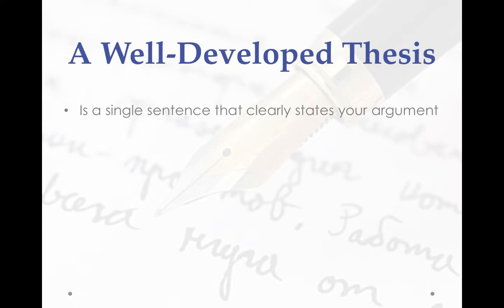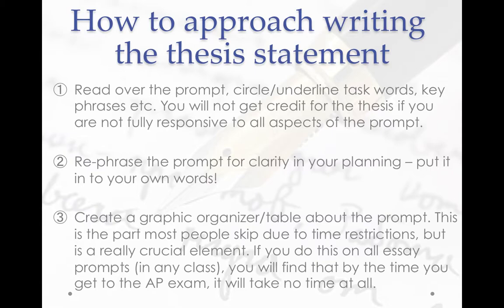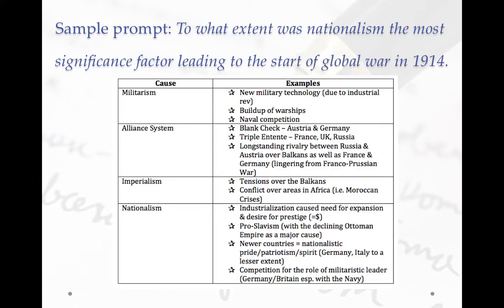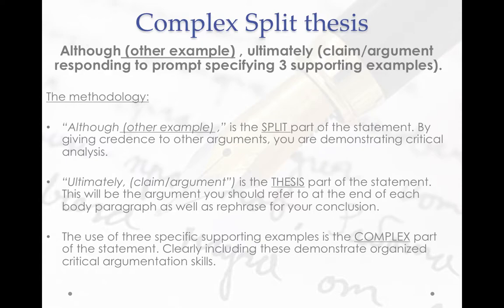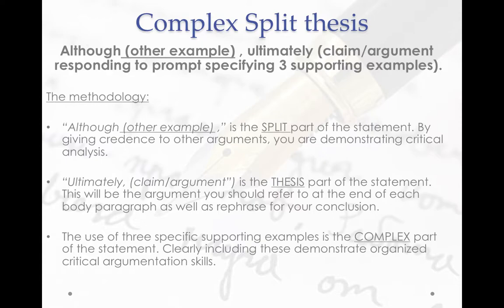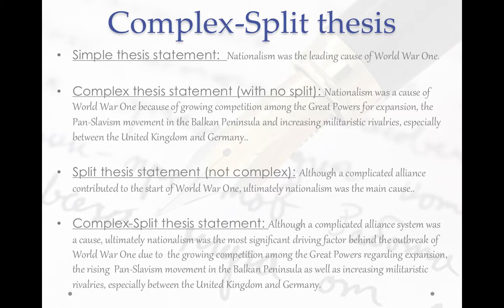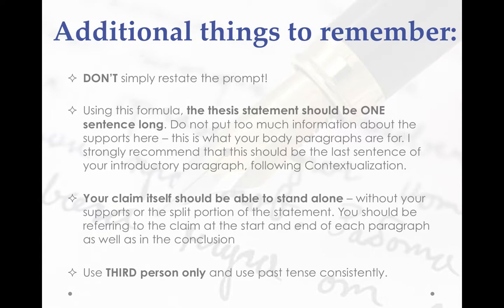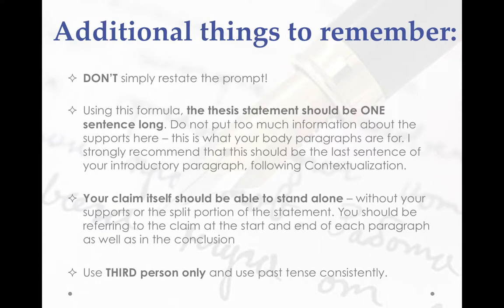AP History: Formulating a thesis statement for the DBQ and LEQ